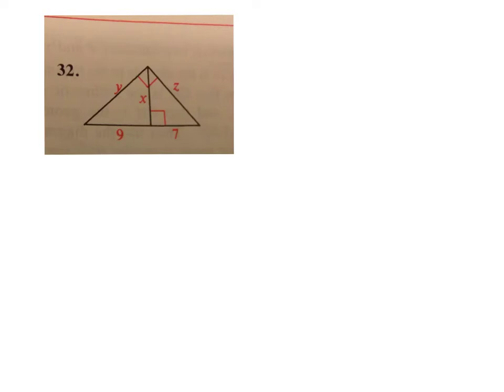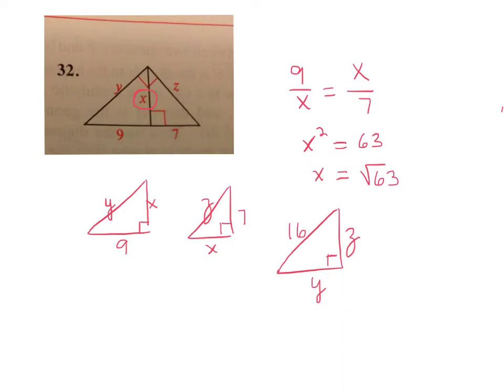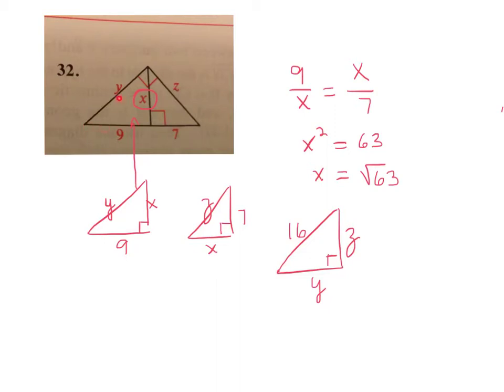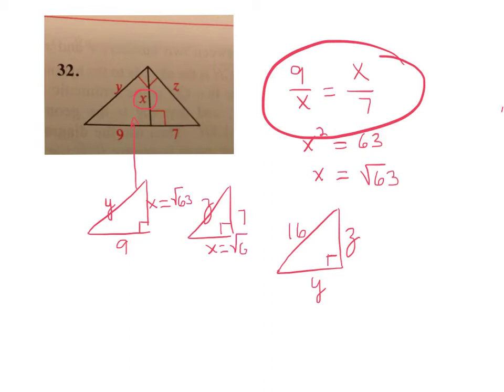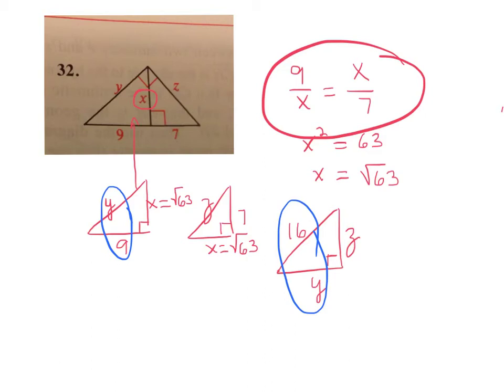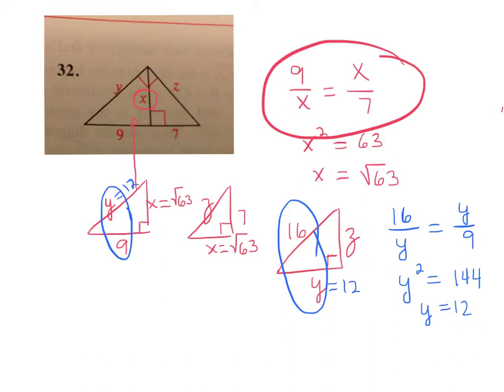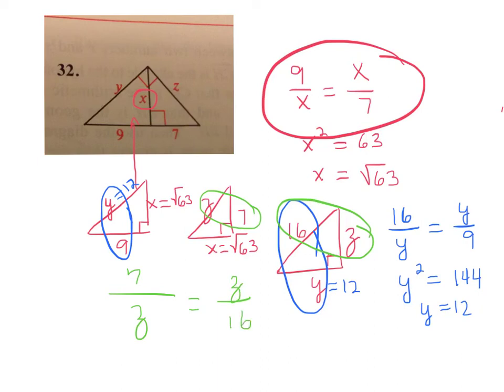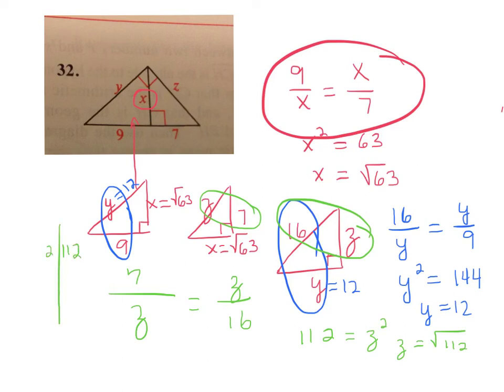Right triangle similarity